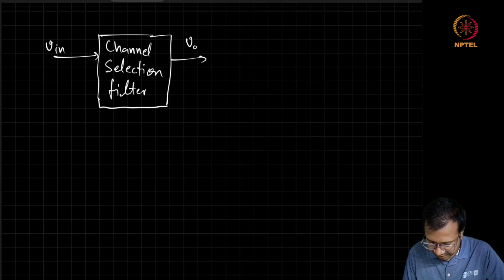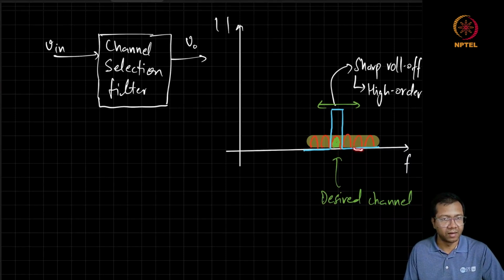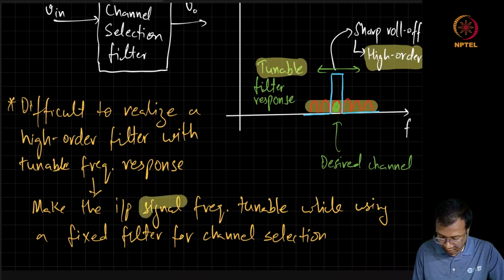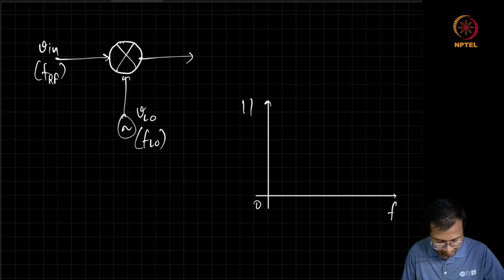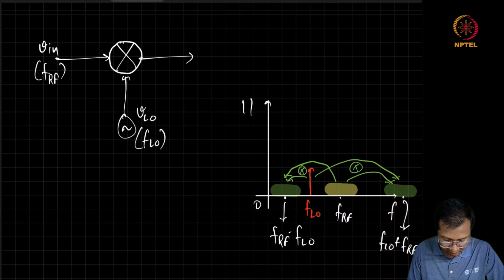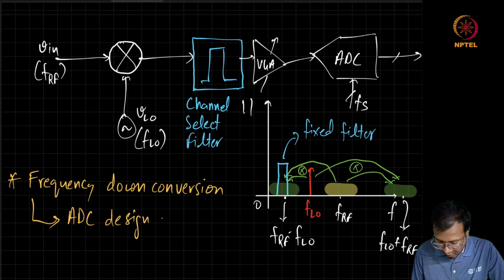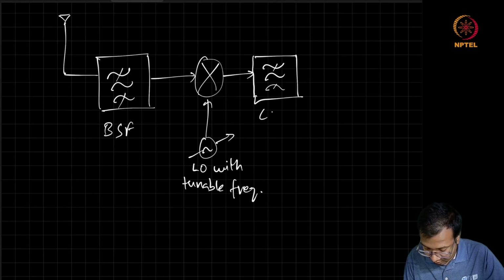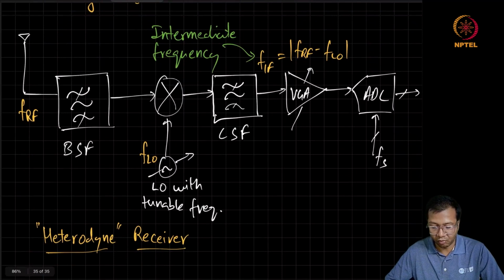Channel selection- analog domain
Analog Channel selection for receivers and what is the need for the tunable local oscillators